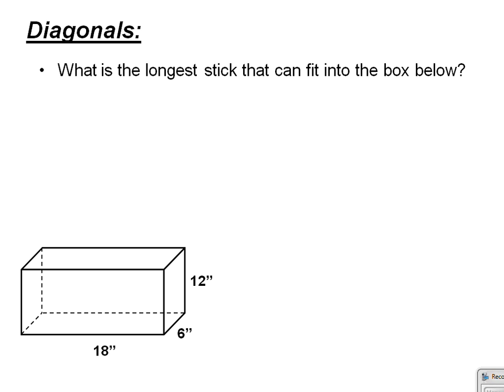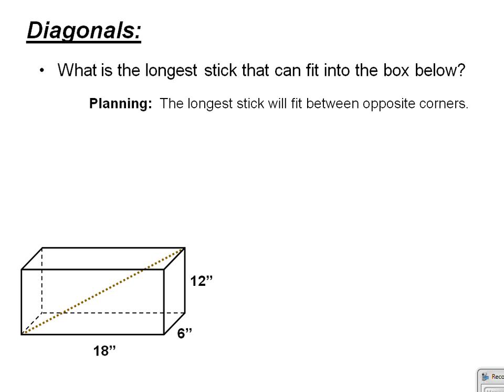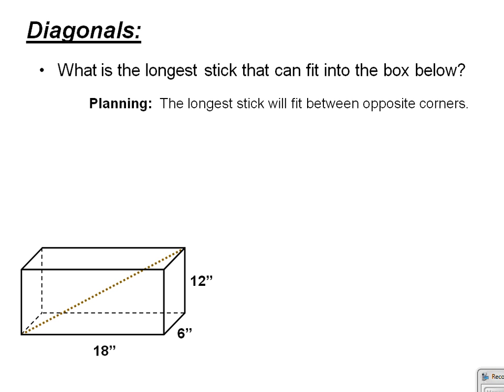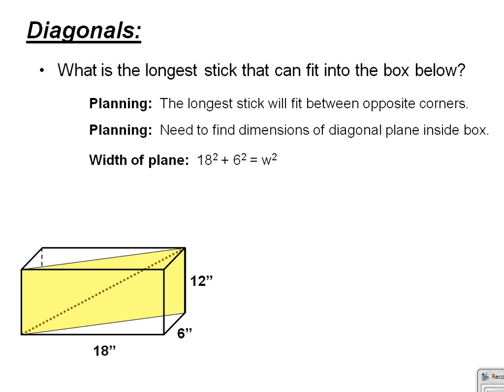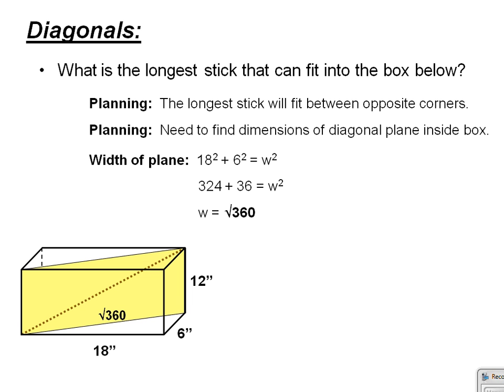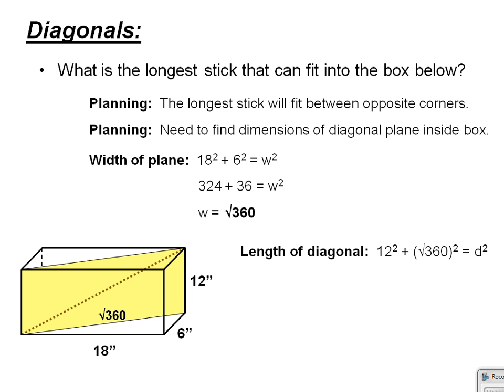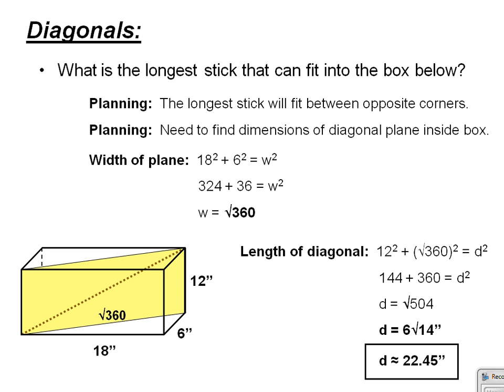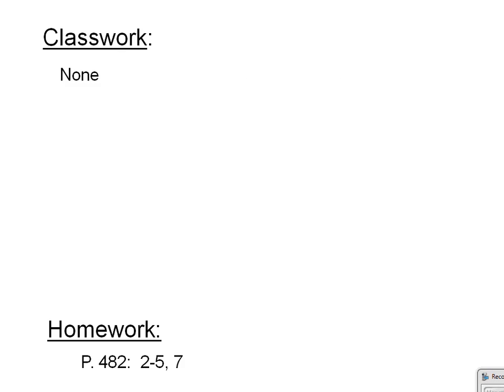Lesson 9-4 - Pythagorean Problems